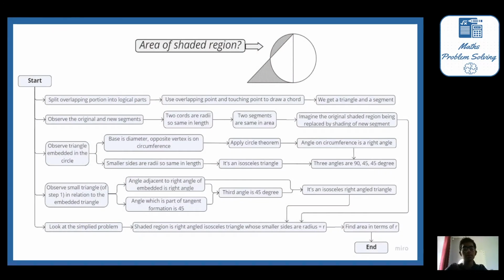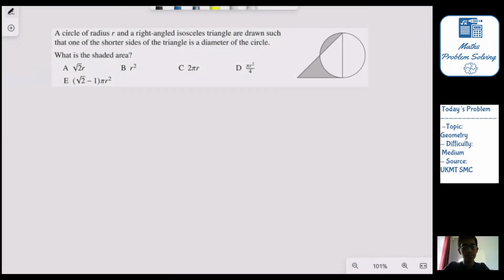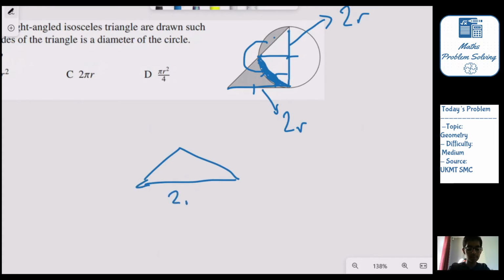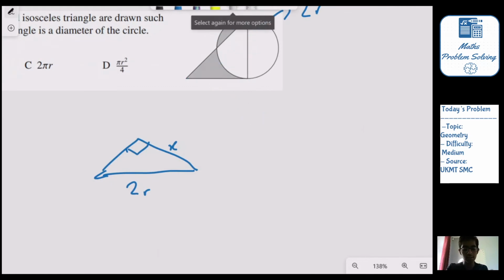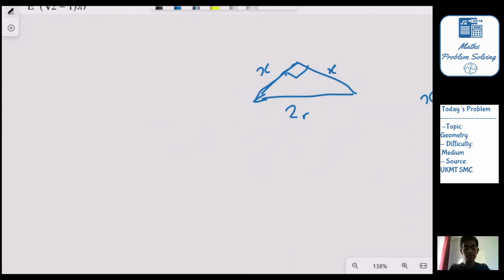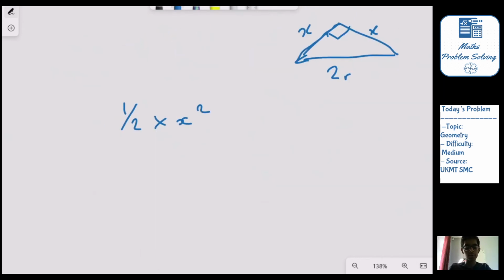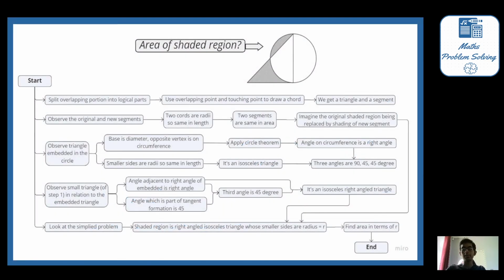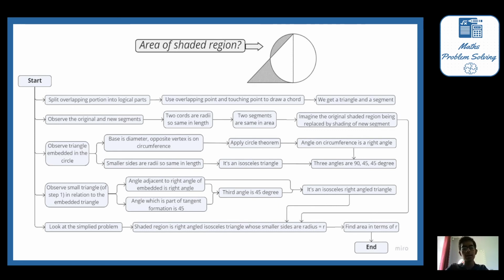Can you find the area of shaded region?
UKMT SMC 2021 problem on overlapping circle, triangle and area